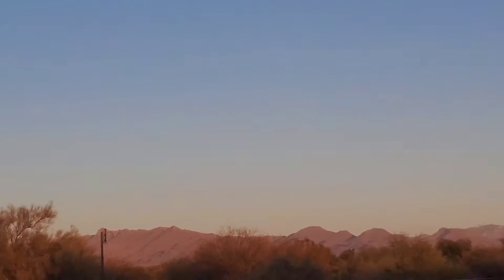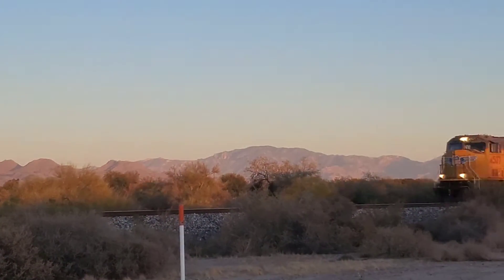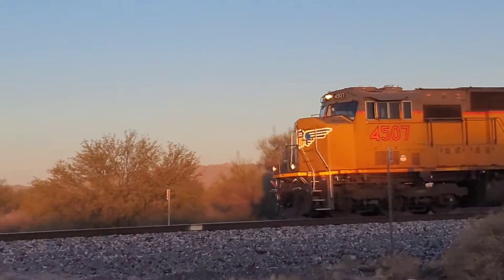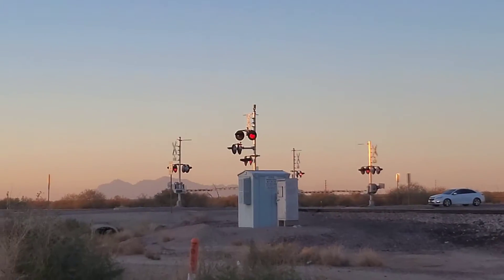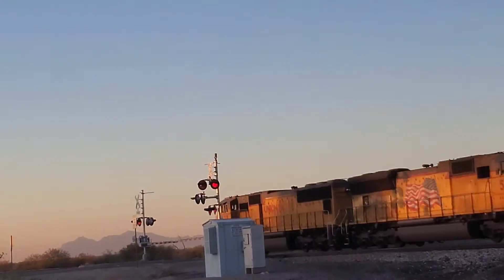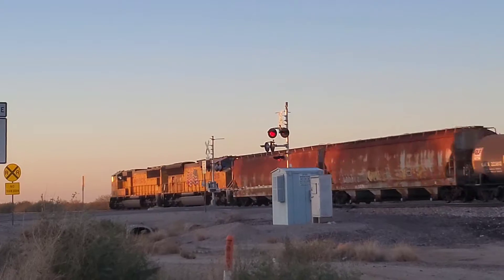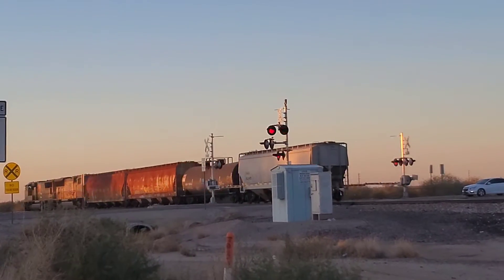UP 4507 Casa Grande Turn Local Pulling 4 Cars, McKenzie Ranch Road Railroad Crossing, Marana, AZ